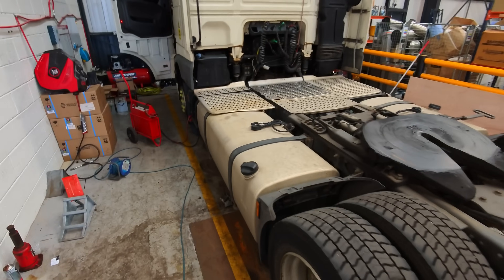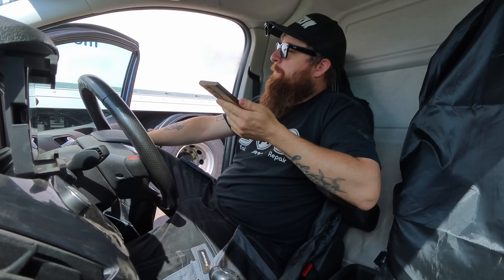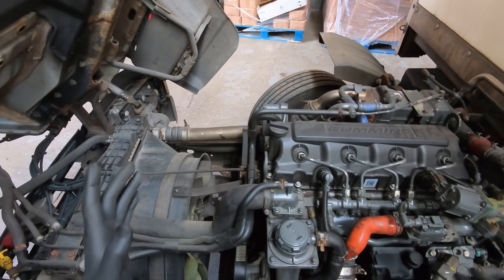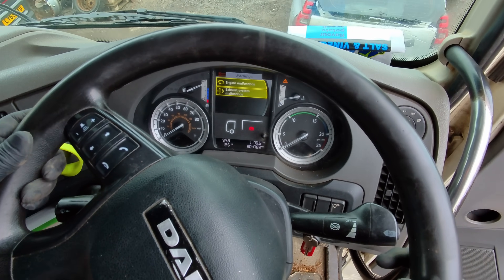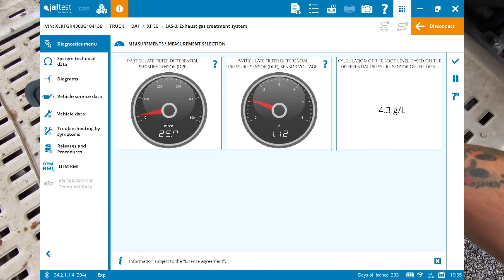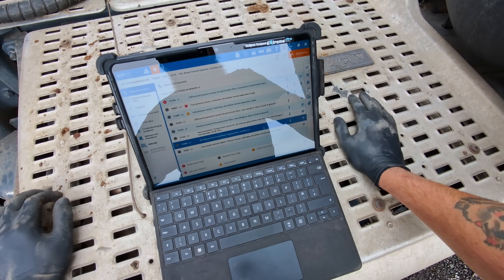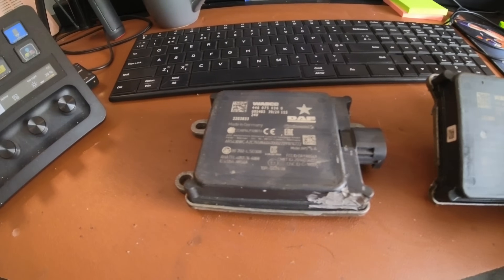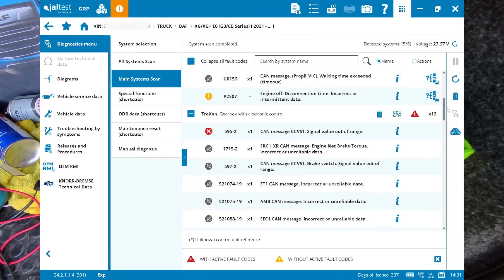Revolutionize Your DAF TRUCK REPAIRS with STARLINK Programming from JALTEST.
in this week's video we have:
*DAF XF EBS-3 ECU PROGRAM*
I've bought starlink to program DAF ecus with jaltest. no more dealer call outs for programming ecus for any of my customers.

*DAF LF BOOST ISSUE*
I wasn't convinced on my initial diagnostic so I dig a bit deeper and this is what I found

*DAF XF DPF PRESSURE SENSOR ISSUE*
A quick diagnostic reveals we have a sensor lying to us

*AEBS ECU REPAIR*
After a collision my customer tasked me with fixing his AEBS ECU. My famous last words were. not a problem 😅

for more videos and behind-the-scenes action, you might want to head over

🔧 *Got Repair Stories to Share?* 🔧
We love hearing from our viewers! Share your own diagnostic experiences and repair tales in the comments. Let's build a community of tech enthusiasts passionate about solving challenges and mastering the art of repairs.

🛠️ *STUCK FOR HELP, DON'T MISS OUT!* 🛠️

Did you know Truck Tech UK also has a member-only area! This gives you access to posts and videos not found in the public domain! Also questions and answers for members who are struggling with faults and want help.